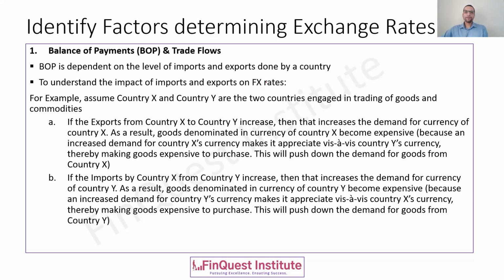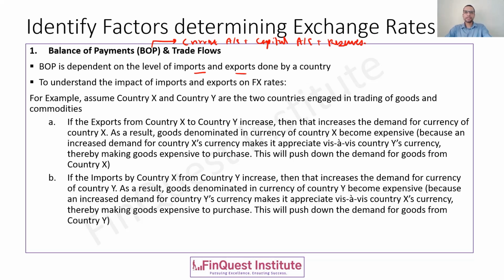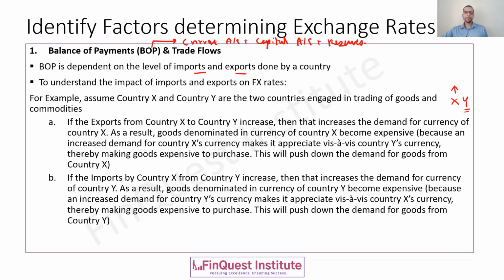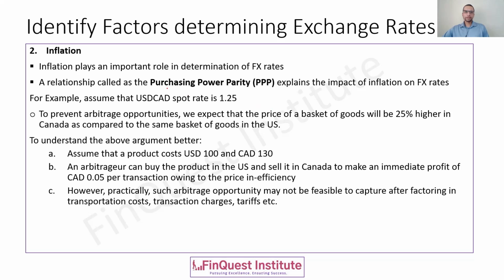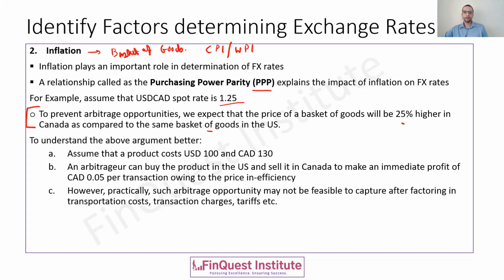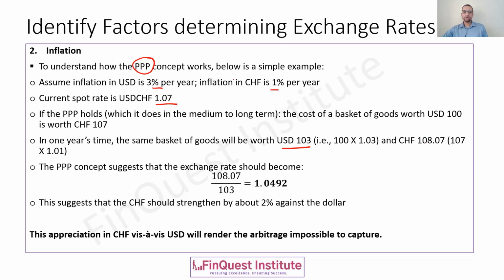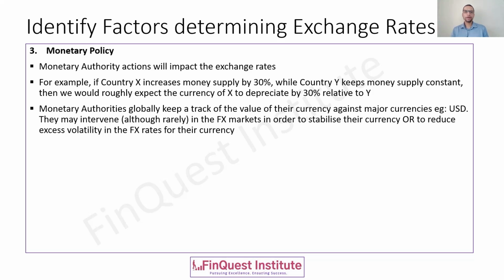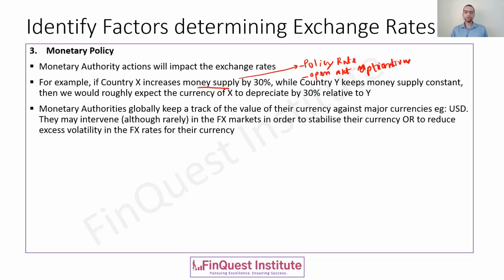Factors driving FX rates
Identify the key factors that impact FX rates